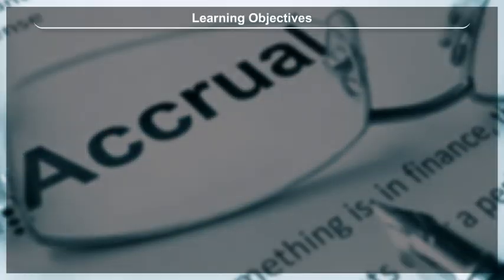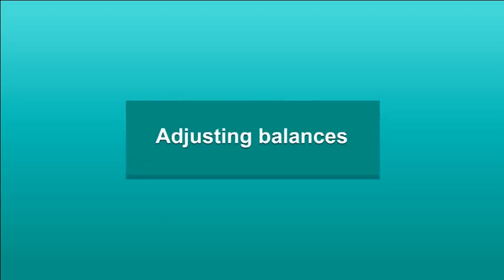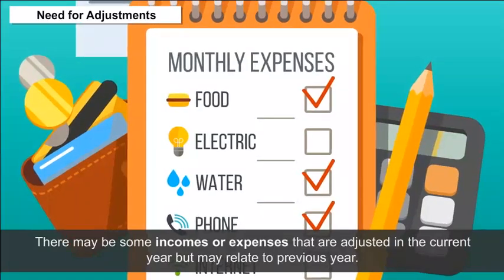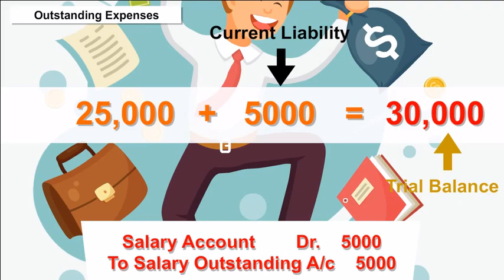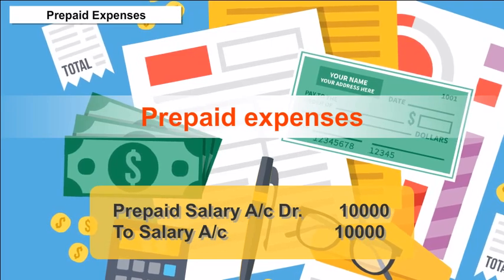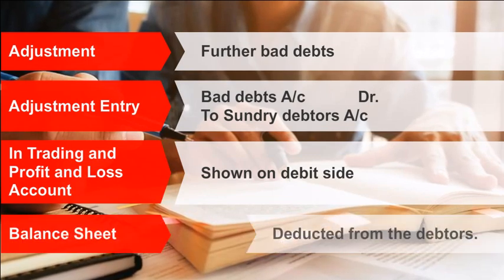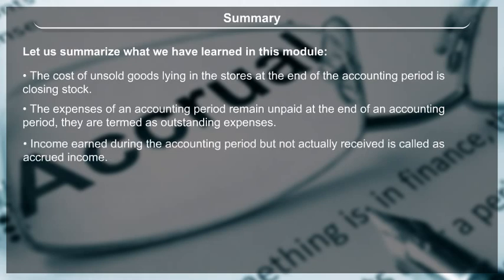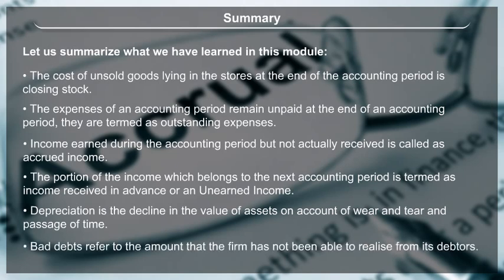class 11 accountancy ch 10 Financial Statements II